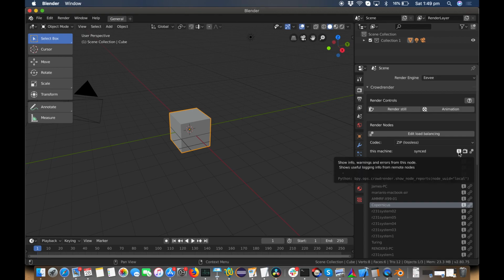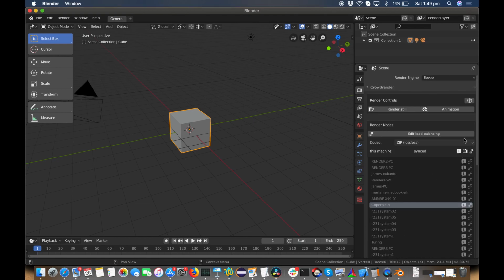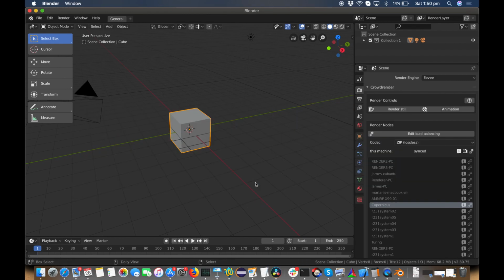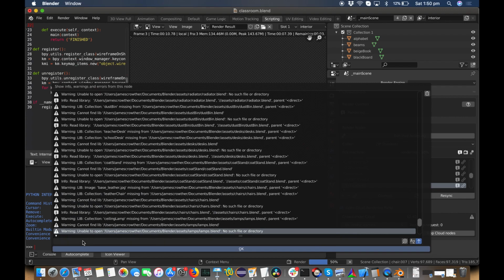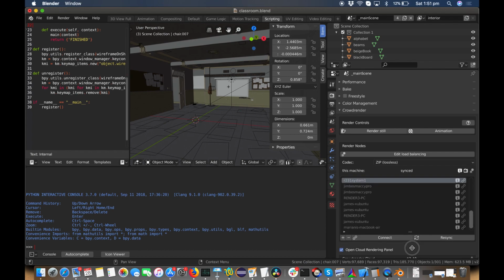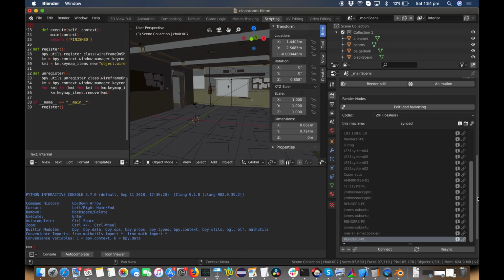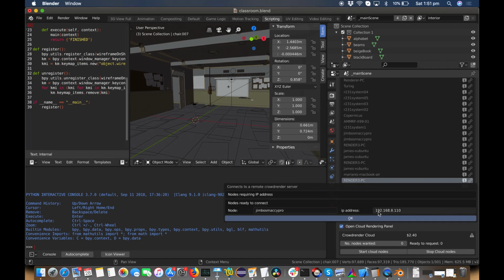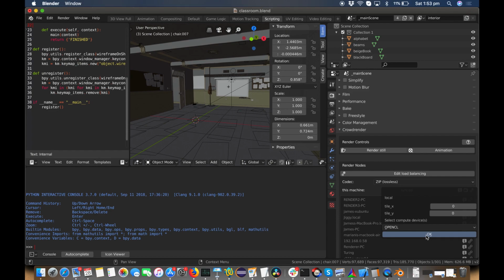September Dev Update II - Blender Render Farm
Hey there! So we're Crowdrender, we make render farm software for blender check us out

In this video we talk about what new stuff we've built over the last three weeks to the end of September 2019. Its been three crazy weeks of development, and we've managed to cram a whole new feature in there, plus an important bug fix.

Using Crowdrender you can make a render farm to accelerate 3D rendering, animations and VFX. We currently support Blender, with an ambition to create the best render farm software there is, for any 3D app.